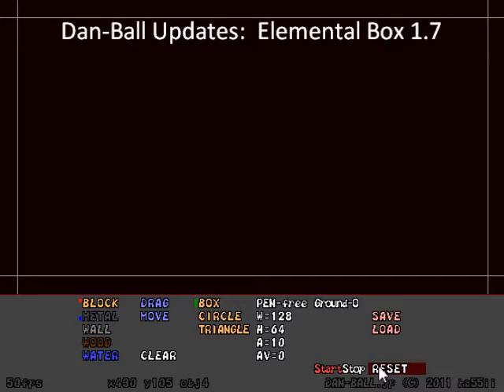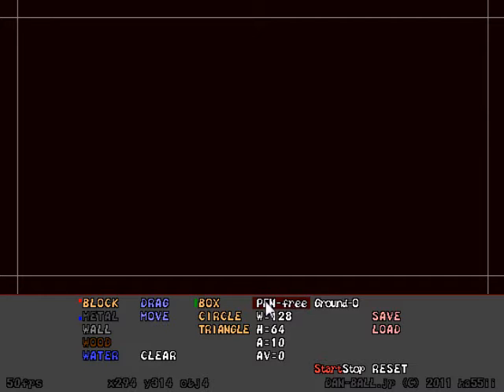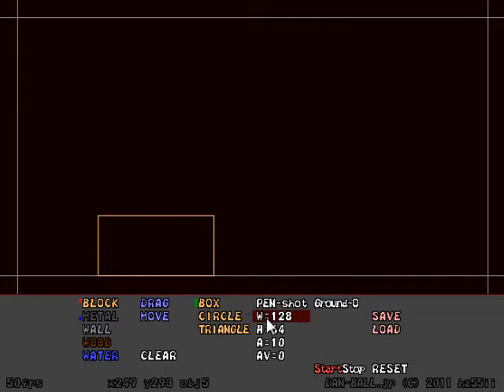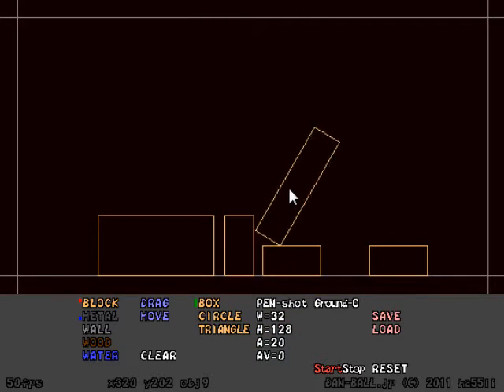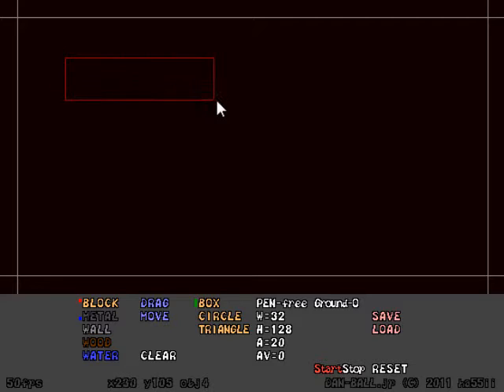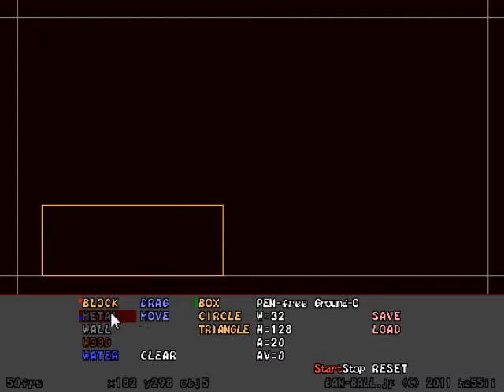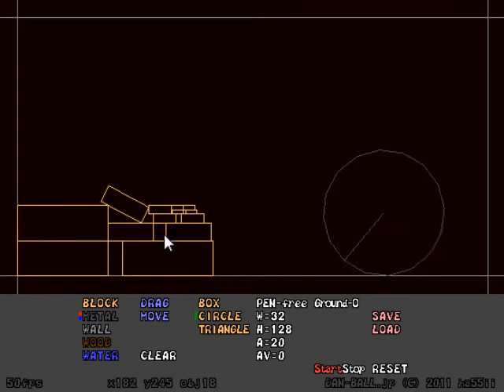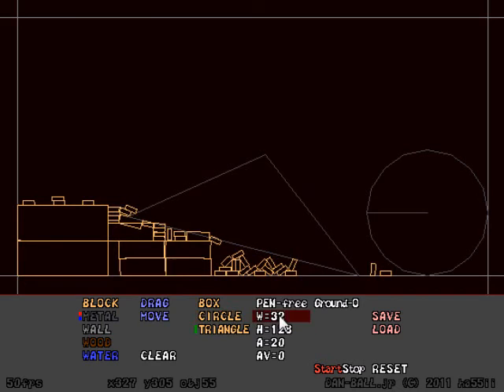Dan-Ball Updates: Elemental Box 1.7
[PEN-free] Pen addition